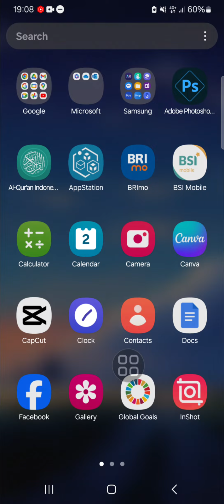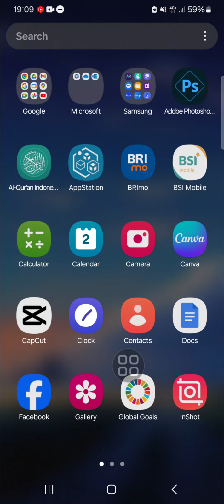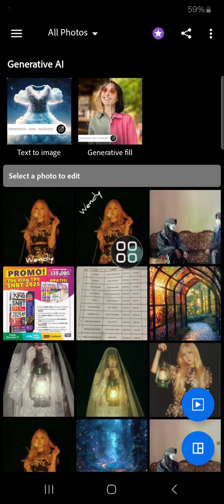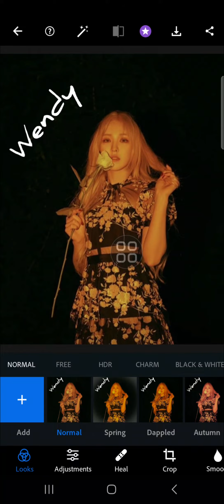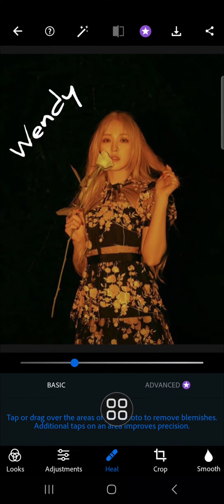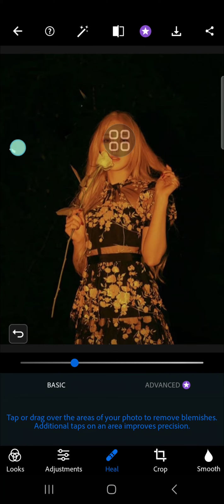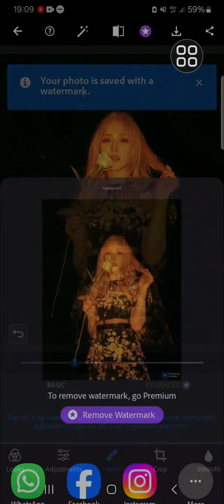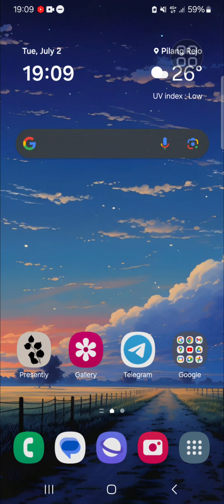Photoshop Mobile Tutorial | How to Remove Text from Your Photo using Photoshop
Welcome to our Photoshop Mobile tutorial! In this video, we'll guide you through the process of removing text from your photos using Adobe Photoshop Mobile. Whether you're editing on your smartphone or tablet, mastering this technique can help you clean up images and enhance their visual appeal.